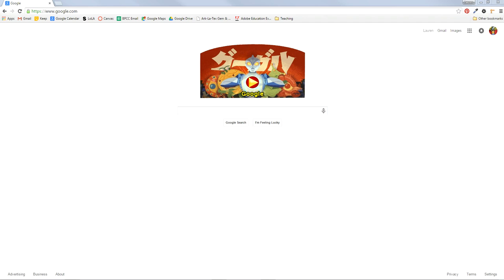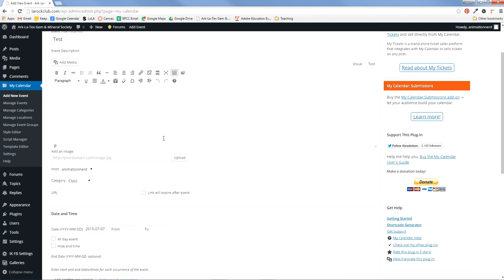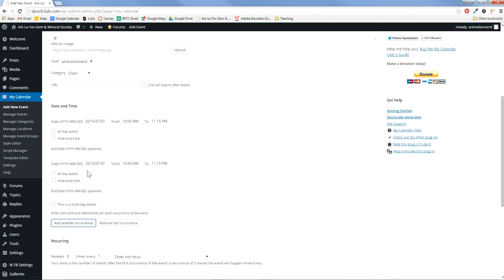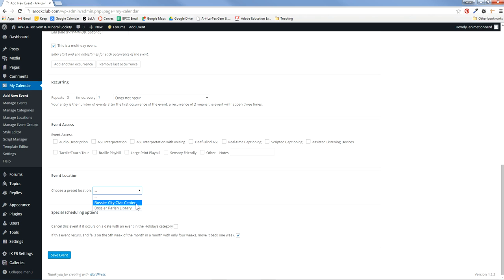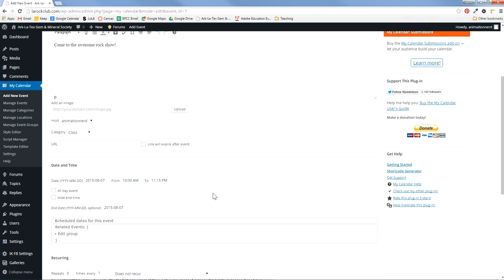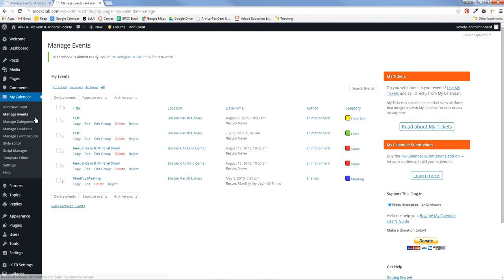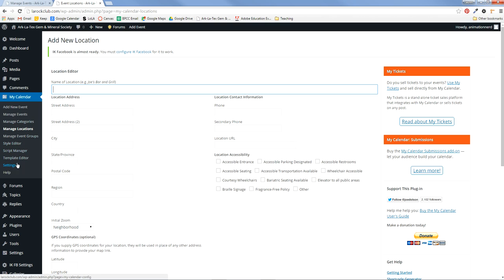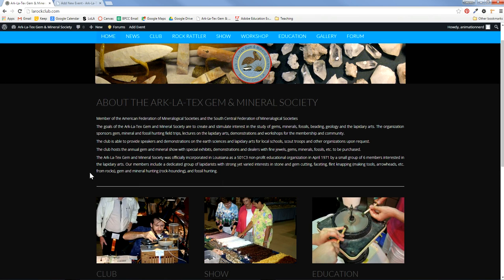Basics of Wordpress's My Calendar Plugin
Learn how to make a new event, modify an existing event, add locations, and manage categories.